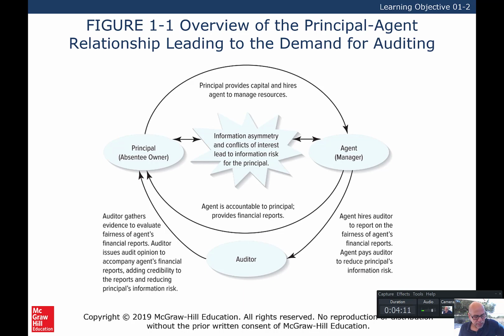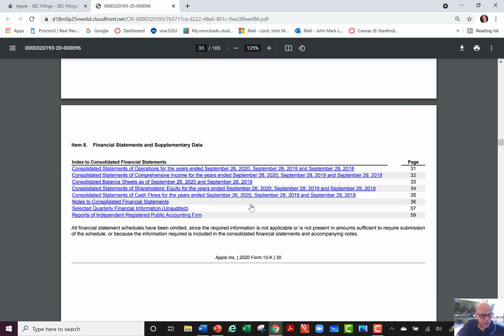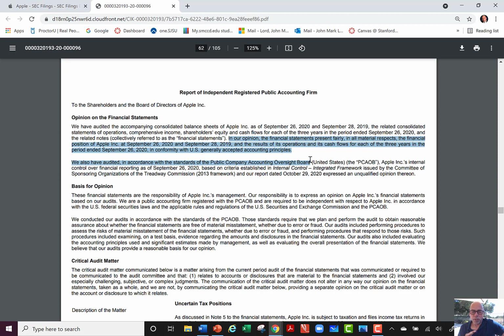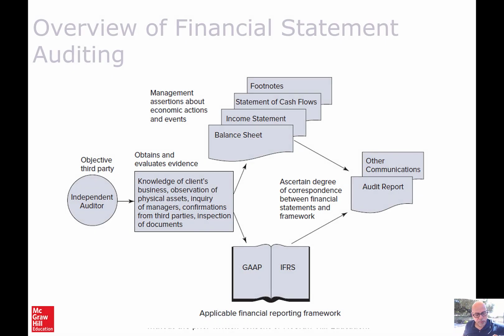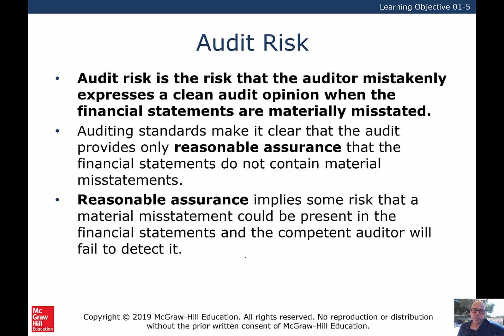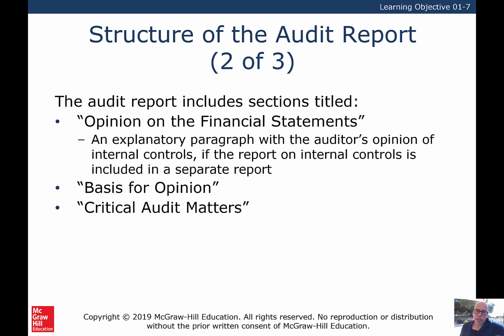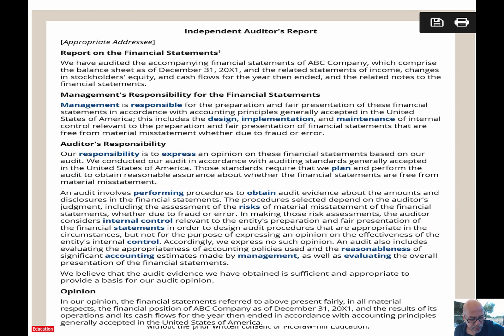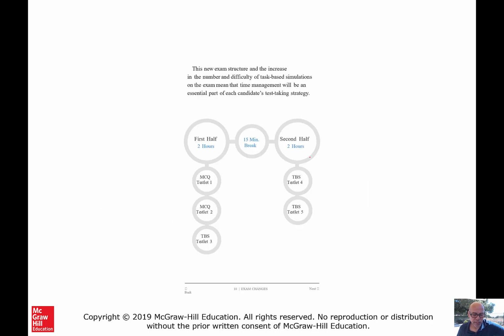Summer 2021 Chapter 1 Lecture